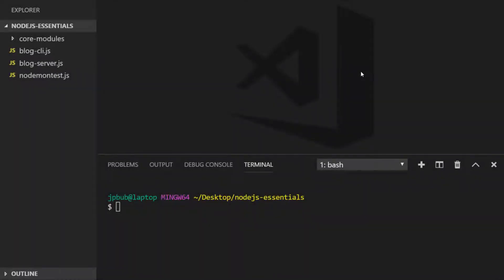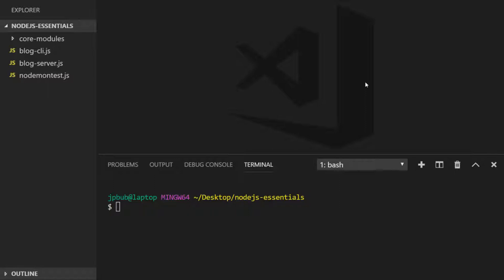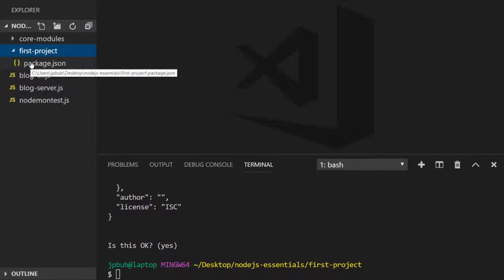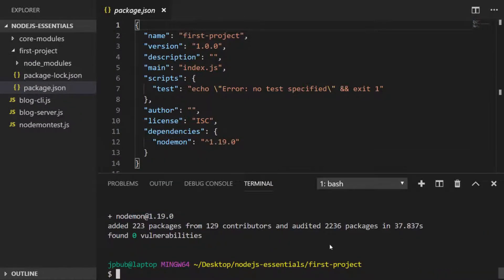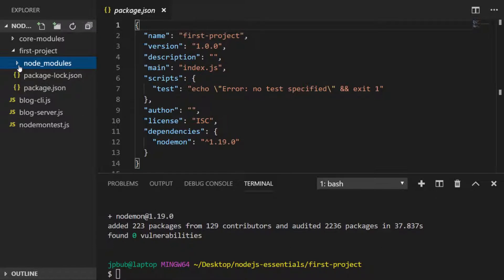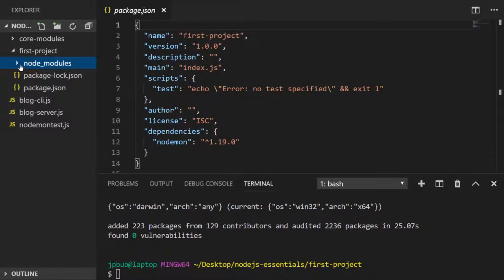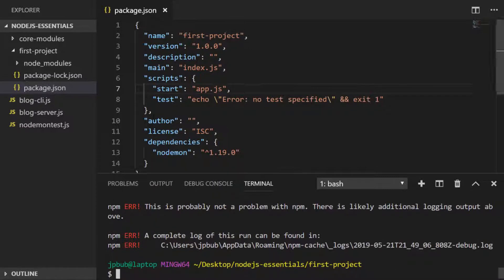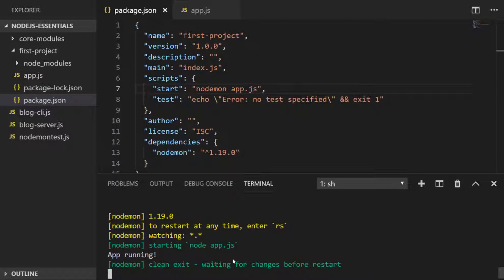NodeJS Essentials 16: NPM Projects & package.json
In  this tutorial, you'll learn how to create a Node.js project and load NPM dependencies and understand what the package.json file is used for.

In the previous lesson, we looked at how to install Node.js modules with the npm tool globally on the command line.

Whilst it is useful to be able to have packages globally installed, when you're working with other developers on a project, you can't guarantee that everyone has the same global packages.

In the tutorial, you'll learn how to setup a Node.js project and specify what dependencies it should have.  You'll see how the dependencies get installed into a specific folder and you can remove this folder and re-install them quickly and easily when required. Channel Handle @codebubb